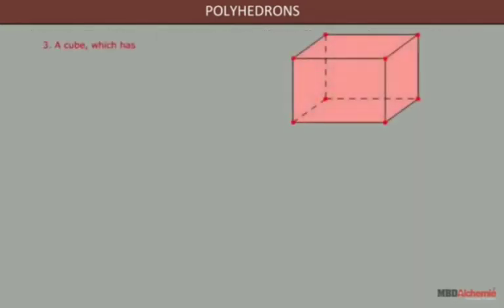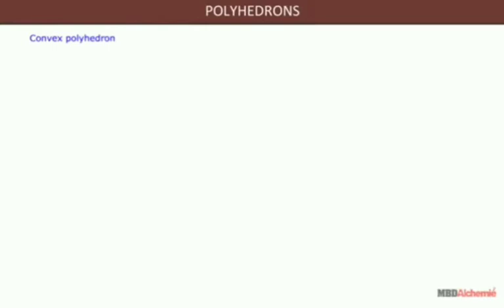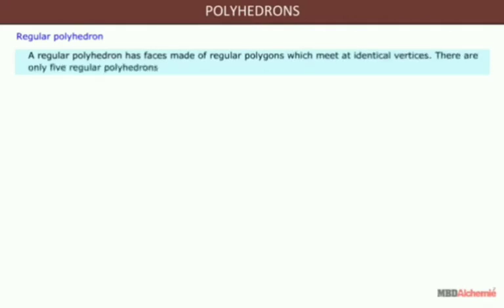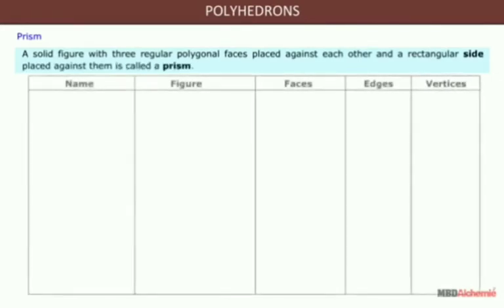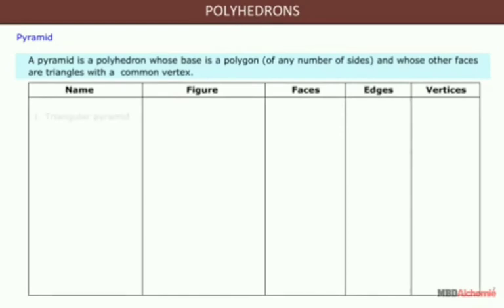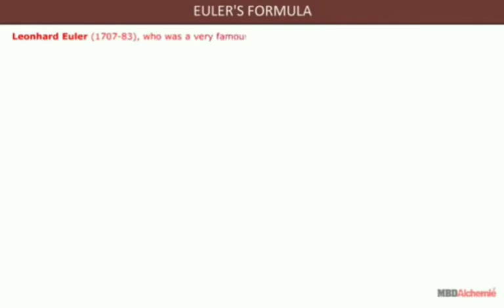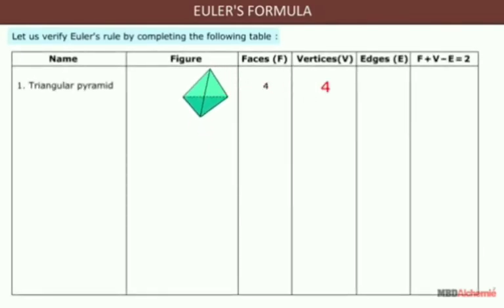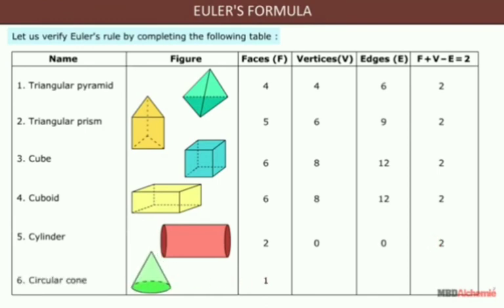CLASS 8TH SUBJECT MATHS CHAPTER 10 VISUALISING SOLID SHAPES SESSION POLYHEDRON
CLASS 8TH SUBJECT MATHS CHAPTER 10 VISUALISING SOLID SHAPES SESSION 1POLYHEDRON